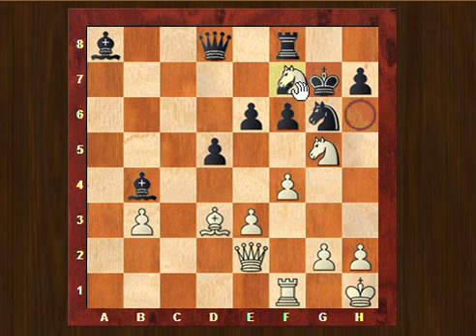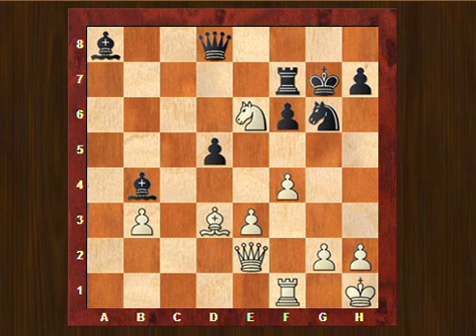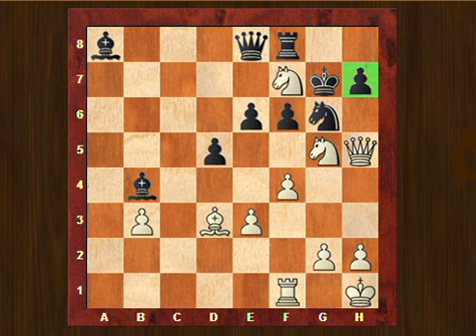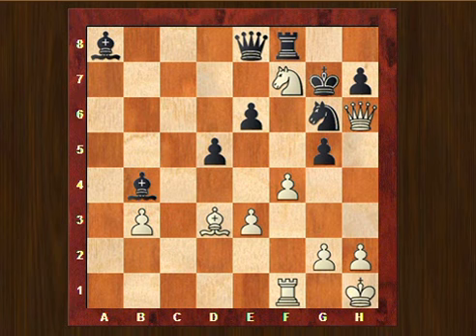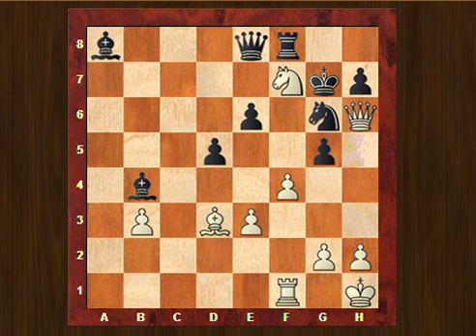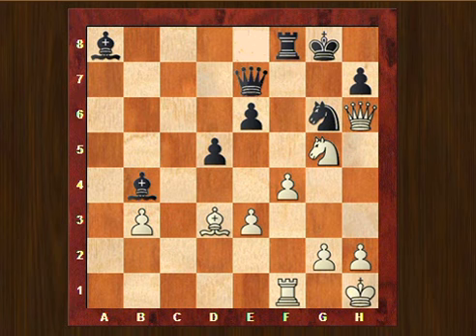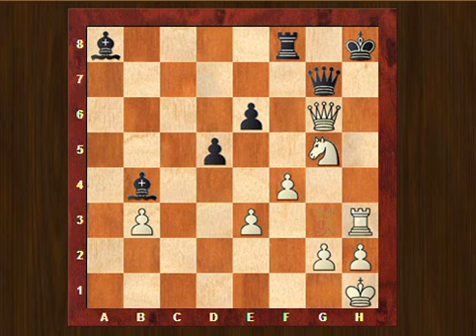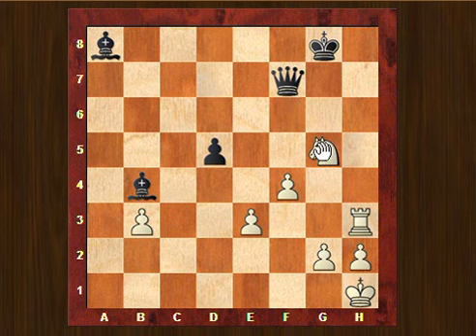Chess: ow to attack? (example 4)